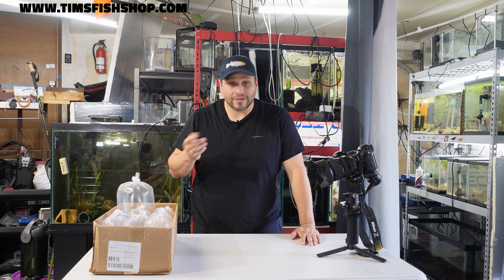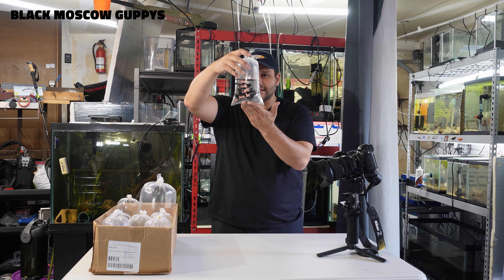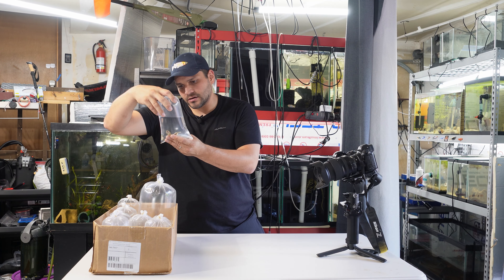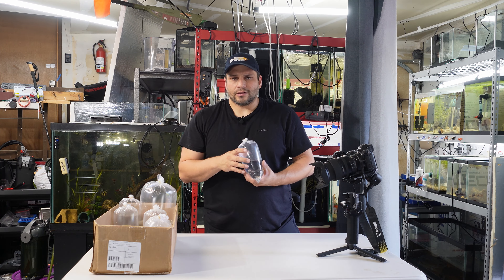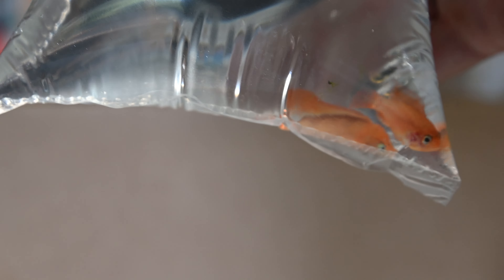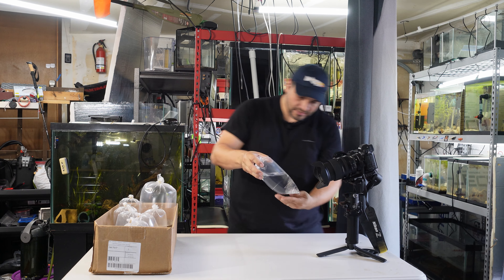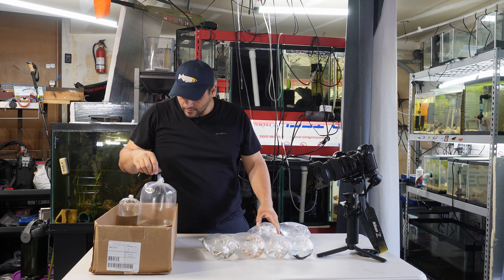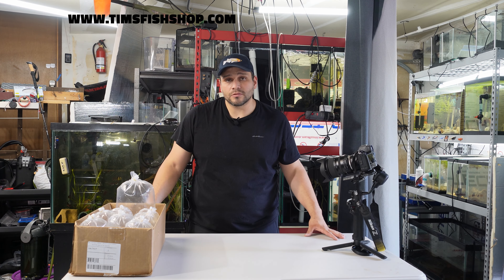Large Fish Unboxing Unboxing - SECRET SUPRISE FISH THAT IVE BEEN WANTING!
Wide Lens

Filters I use:
Fluval Canister Filters 07 Series

Corner Filter
Sponge Filters (4Pack)